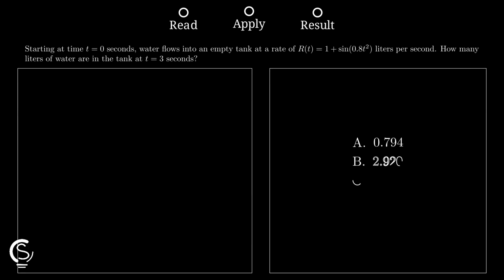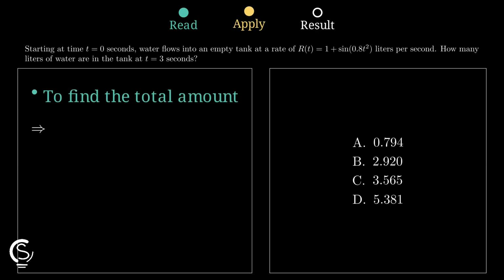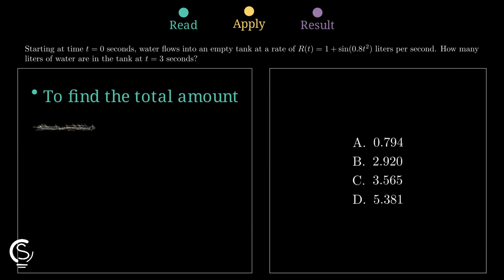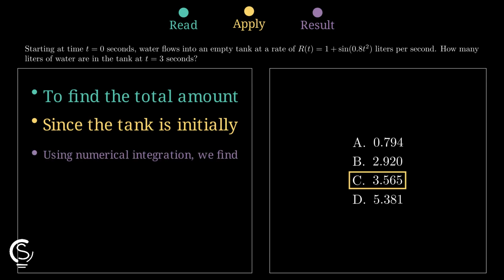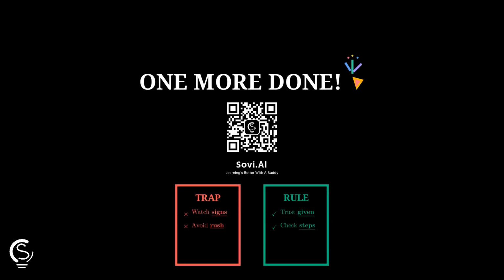2024 AP Calc BC Question 80 - Net Change and Definite Integrals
Detailed step-by-step solution for the 2024 AP Calculus BC Question 80 focusing on Net Change and Definite Integrals. This video explains how to determine the total accumulation of a quantity when given a rate of change function. Starting at time t=0 seconds, water flows into an empty tank at a rate of R(t)=1+sin(0.8t^2) liters per second. How many liters of water are in the tank at t=3 seconds? We solve this by calculating the definite integral of the rate function from t=0 to t=3 using numerical integration techniques. Want more AP practice?